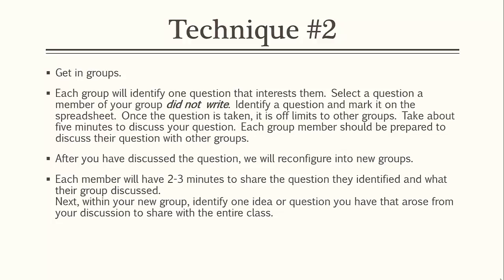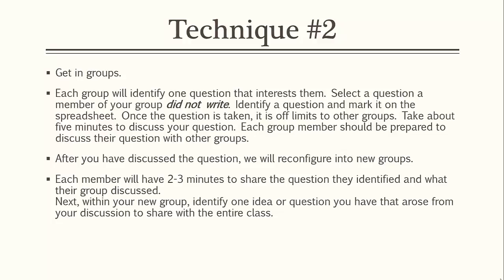Question of the Day: Techniques Part 1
Interested in how to implement Question of the Day? I share two techniques you can use in your classroom right now!